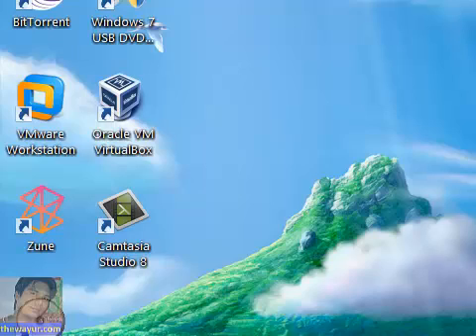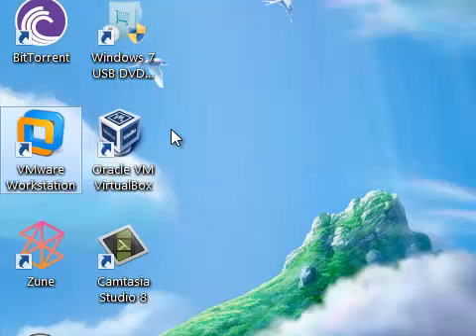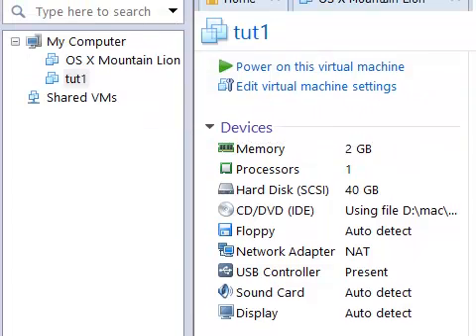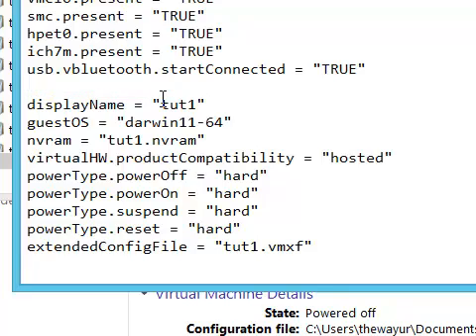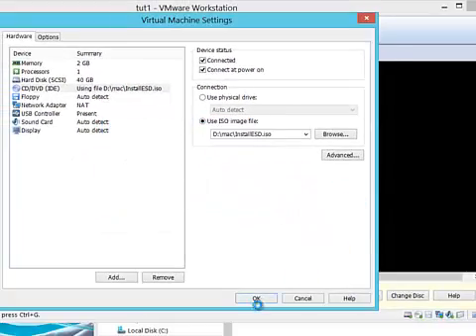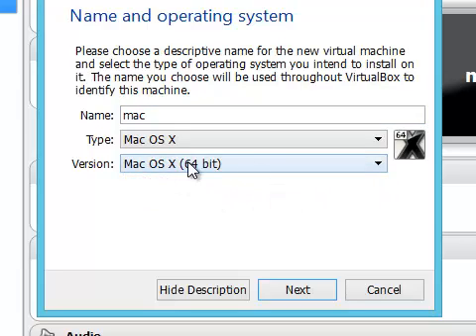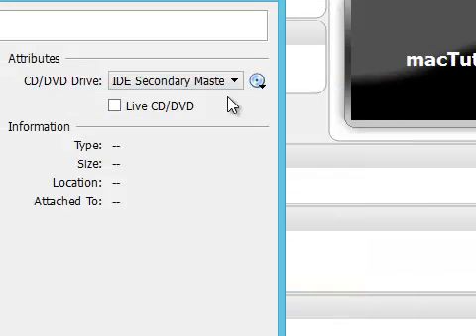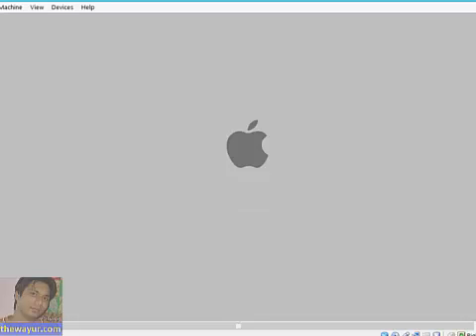Use iboot in virtual machines like vmware & virtual box etc - thewayur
First select the iboot iso file and
after boot change the iso.
its just like ejecting and changing cd in cd drive.